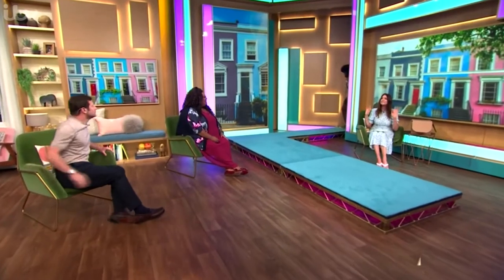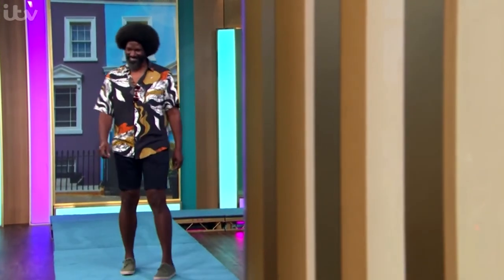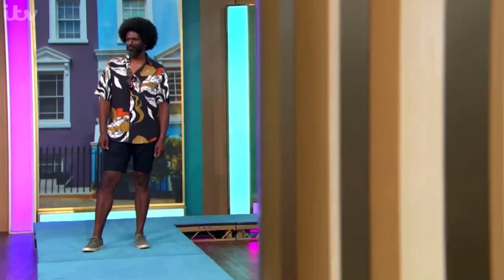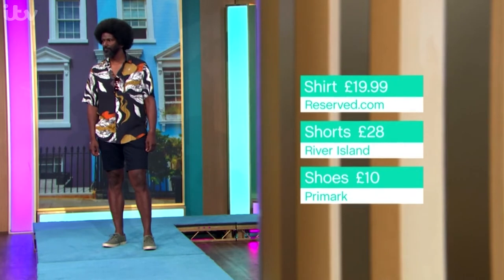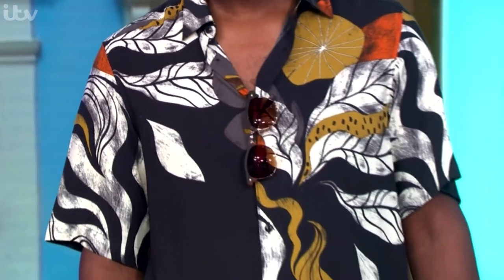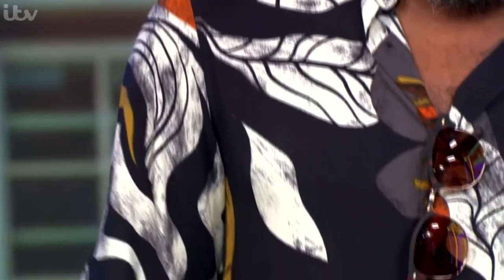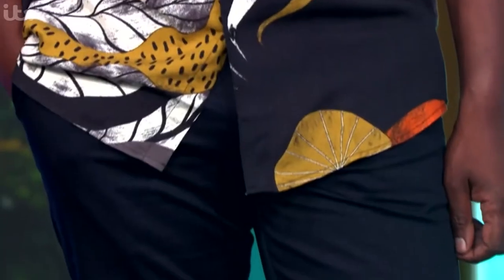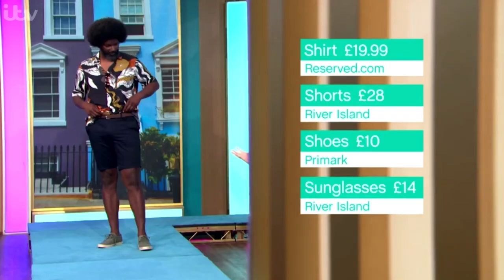ITV This Morning Fashion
Check out Alison and Dermot with Lisa Snowdon talking men's fashion on ITV's This Morning.

The production team choosing Loaded's Summer Tropical themes as the backing track for fashion segments sounds and looks brilliant.